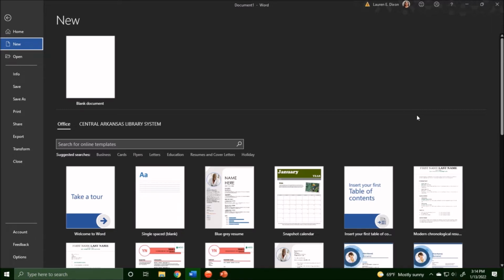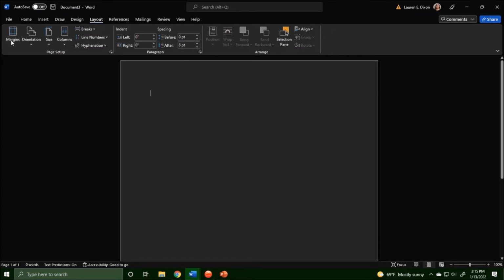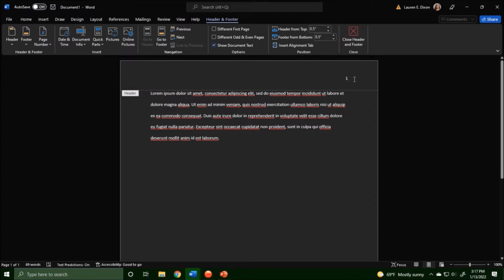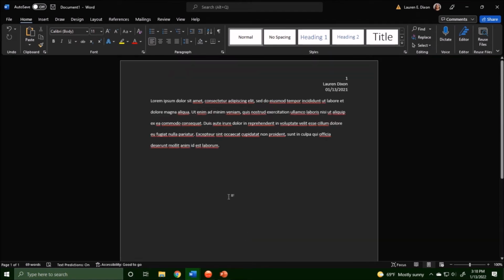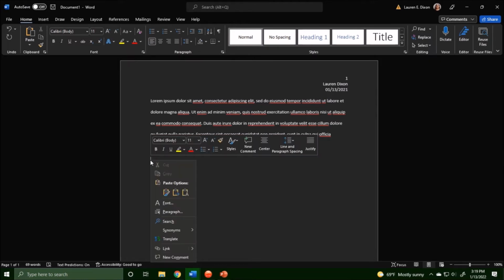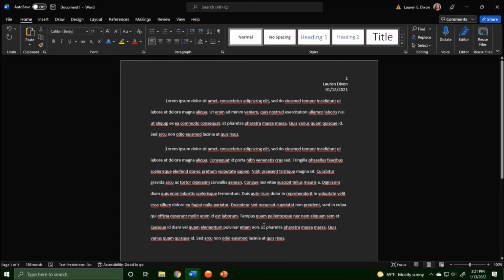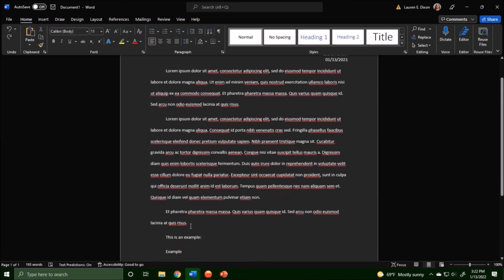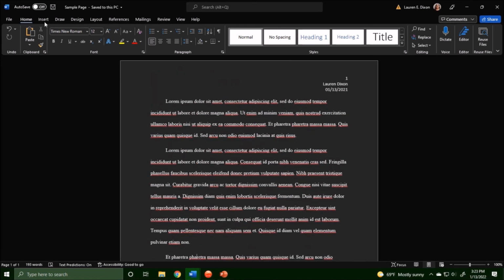The Basics of using Microsoft Word